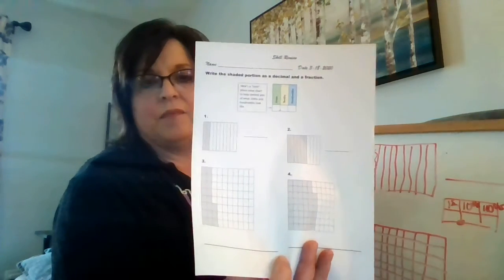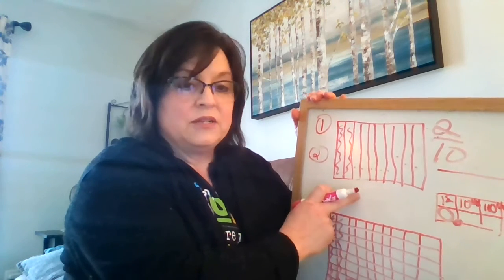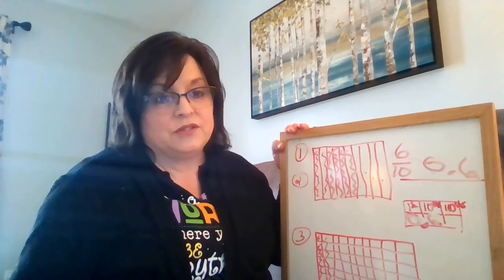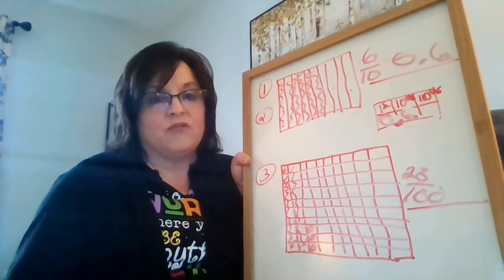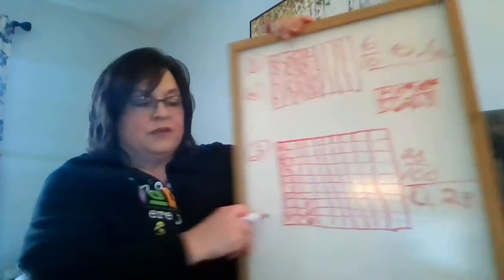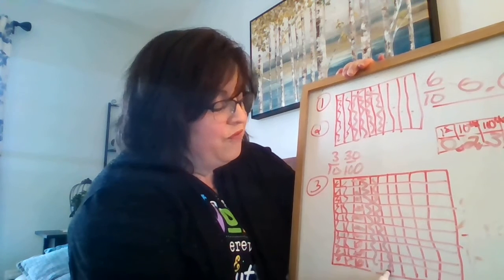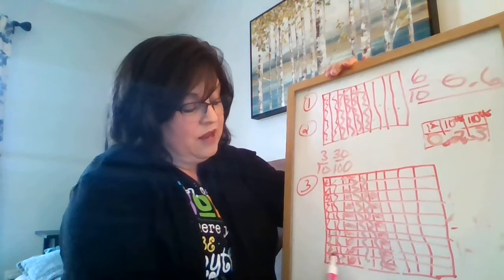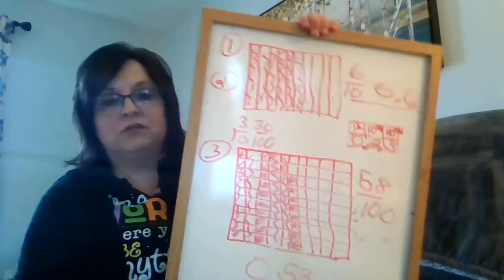Math and Storytime with Mrs. Brown Chapter 23